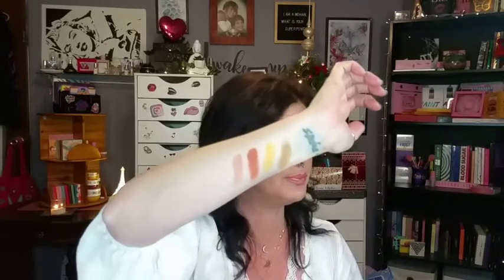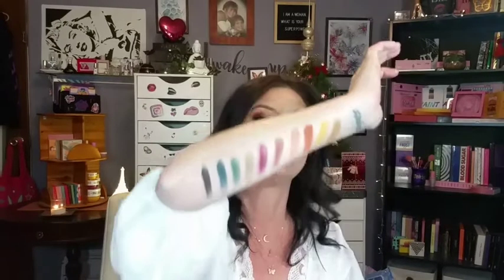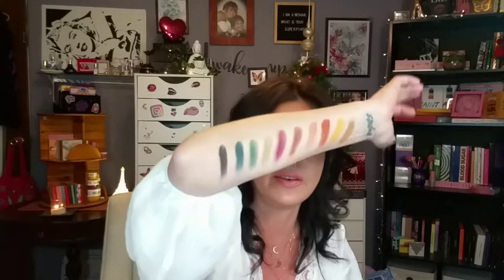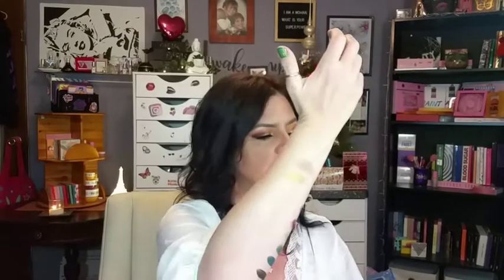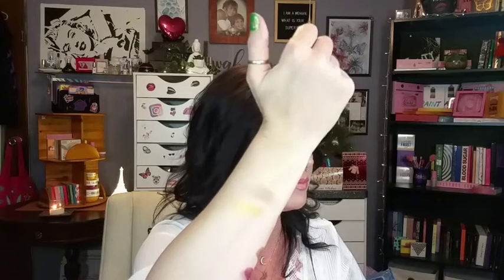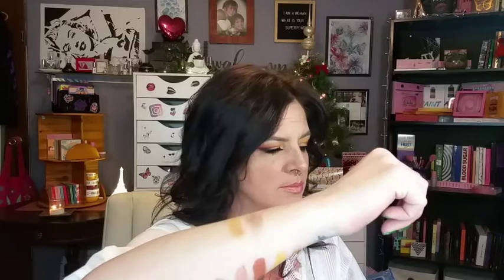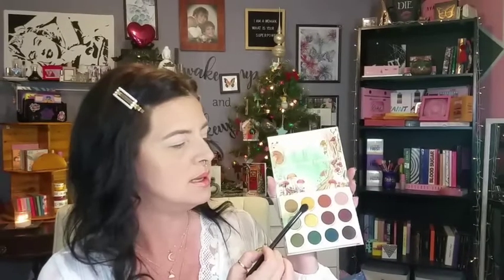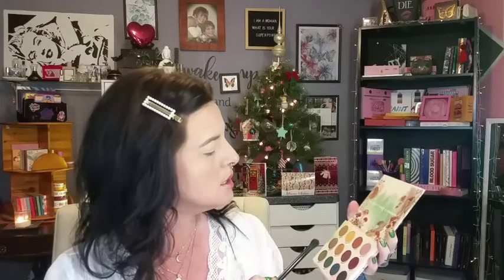RBK X Colourpop | At Forest Sight Palette | try on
Link to save 20% at Juno & Co.

Looking for a great customised makeup (beauty) box? Budget friendly? Come check out Stephanie at Bizybeautystore

Hello and welcome back if your new thanks for joining. This is my 1st impressions, try on, review of the new RBK X Colourpop palette. At forest Sight is a wonderful palette, such beautiful rich colors. This would make an anytime, anyday, anywhere, palette. 2020 has definitely been Kristies year and I am so very happy for her & Zac. Did you pick up this collection? The palette? What are your thoughts? Do you like Colourpop? Let's talk down in the comments!  As always until next time thank you so much for the continued support of me and the channel. I love y'all 💋

PRODUCTS USED:
colourpop - RBK X Colourpop At Forest Sight palette
kiss - mink effect lashes (countess)
hourglass - Ambient lighting palette
thebrowgal - (med brown 4)
toofaced - (bump & rind ) lip gloss, cocoa contour palette, pineapple paradise strobing bronzer (pineapple sun)
butterlondon - power up mascara
billiondollarbrows - brow duo pencil
loreal - true match powder foundation ( W5 sand beige)
pixibypetra - blush (beachrose)
plouise - base (rumour 2)
glamlite - sugar high loose highlighter
prettyvulgar - the pwoder room (147 matte about it)

If a video is sponsored it will be revealed in the video. All subscription boxes are my OWN subscriptions purchased by me. My reviews \ opinions are honest and mine. Any codes \ links above are to help save you money I receive NOTHING in return.

              Flippin,AR 72634